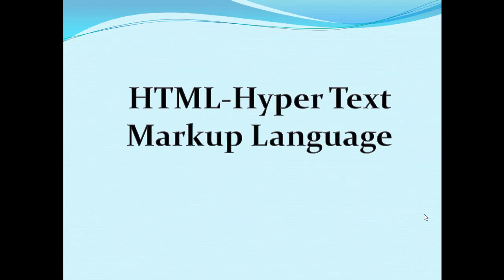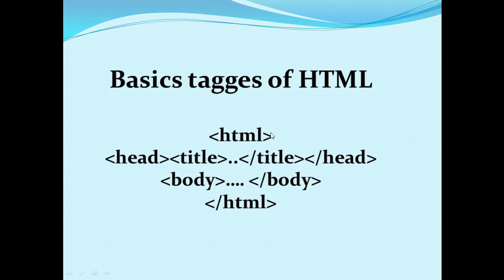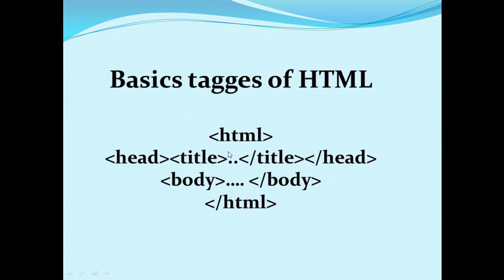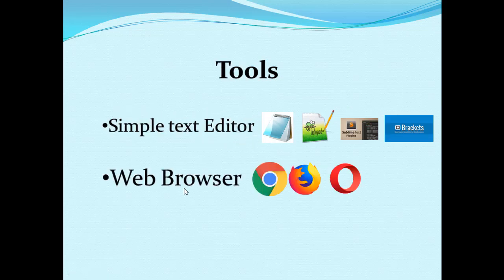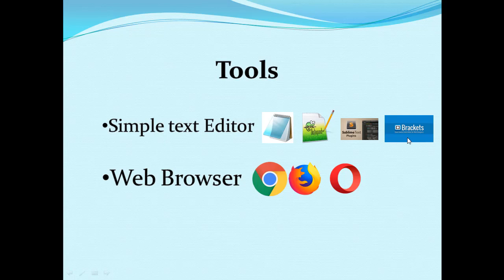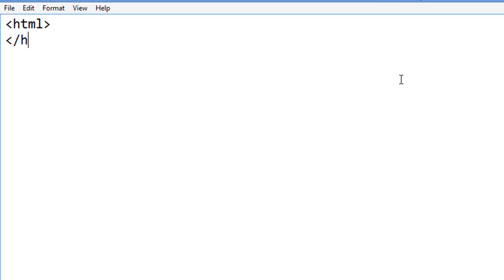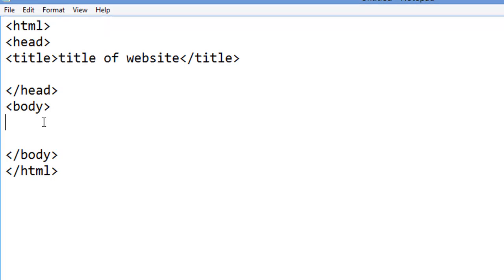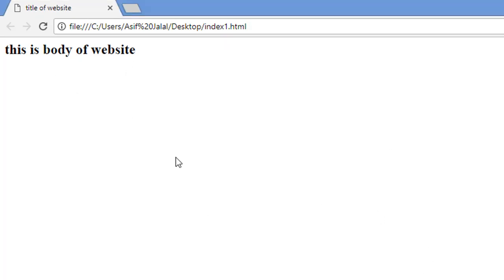Web Development 1st Tutorial (how to make a web page using HTML in english)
for more videos on web development.
you can also go to my blogger!!!